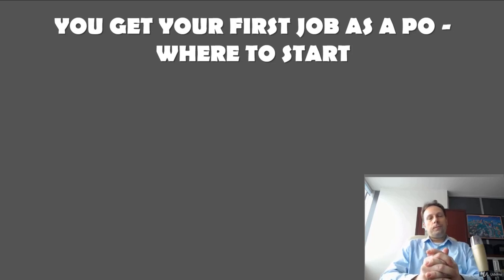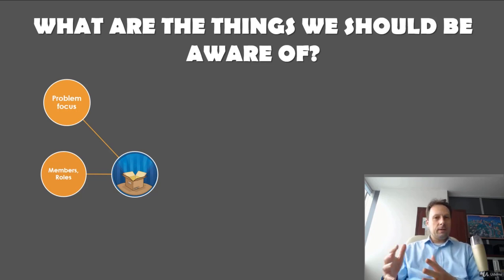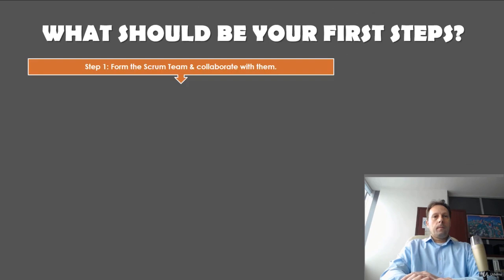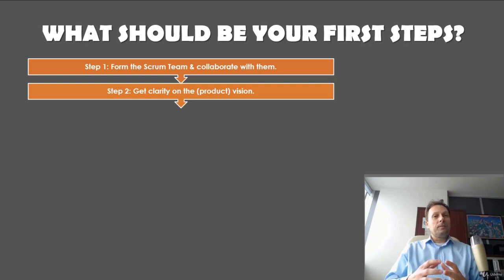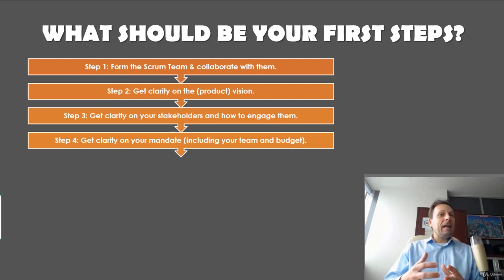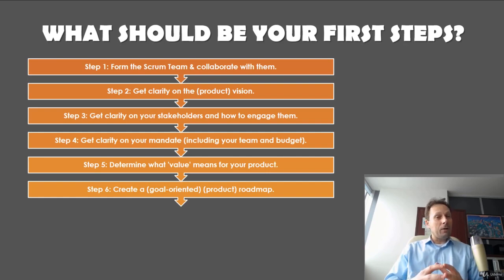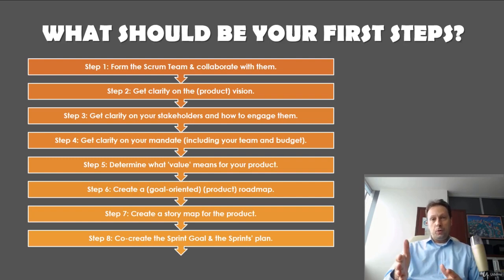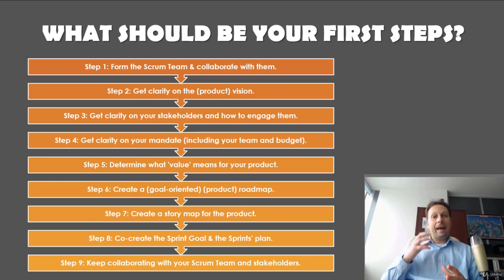42. Your First Step?